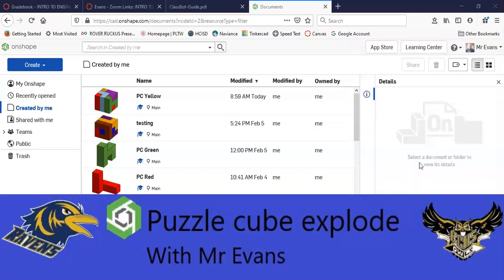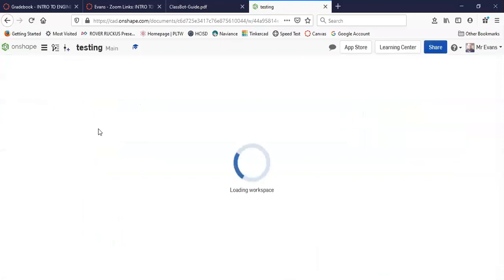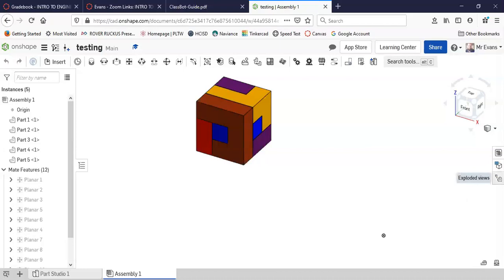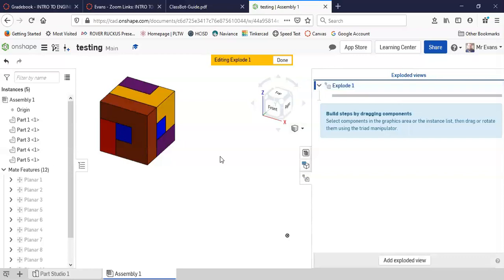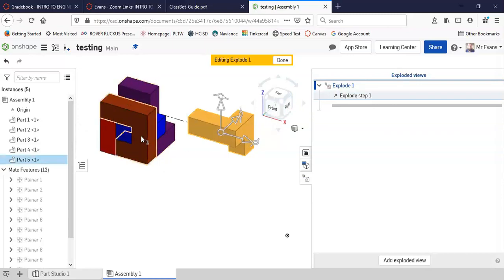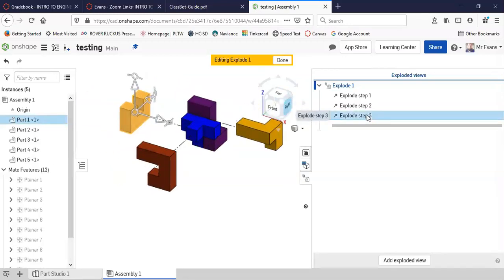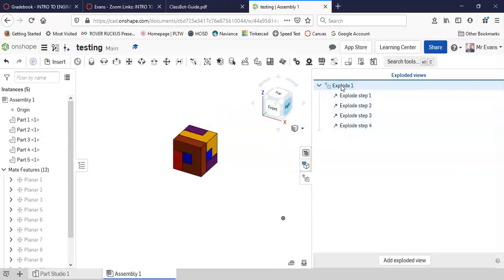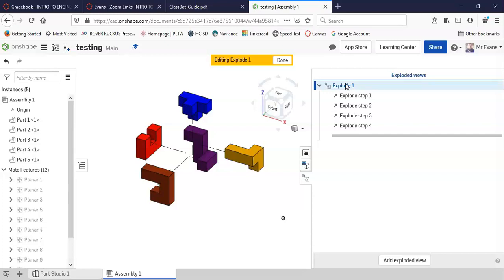Puzzle cube explode